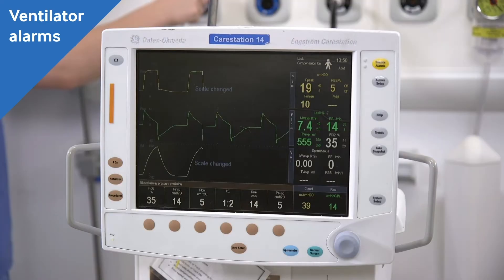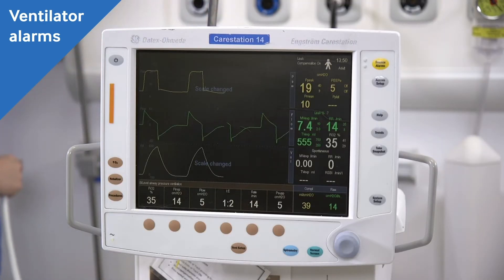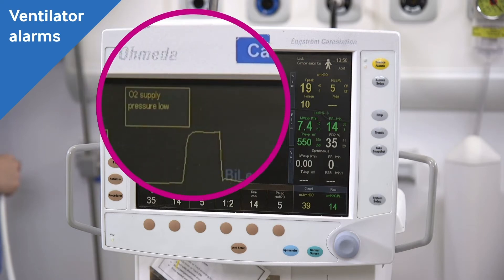Ventilator alarms | BMJ Learning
An intensive care and emergency medicine registrar shows the alarms that might go off on a ventilator, and how to deal with them.

For more on the basics of ventilation, take the free BMJ Learning module

The COVID-19 pandemic has meant that many healthcare professionals have been redeployed to work in unfamiliar environments, such as the intensive care unit (ICU). Mechanical ventilation is a key part of treatment in intensive care, and an unfamiliarity with it led to considerable concern among many health professionals. This module aims to provide a brief introduction to mechanical ventilation, outlining the basic principles and settings that are likely to be used.

With Harry Yong, an intensive care and emergency medicine registrar practising in London.